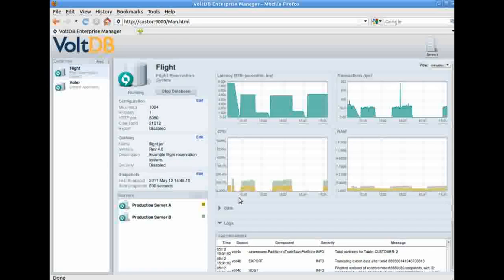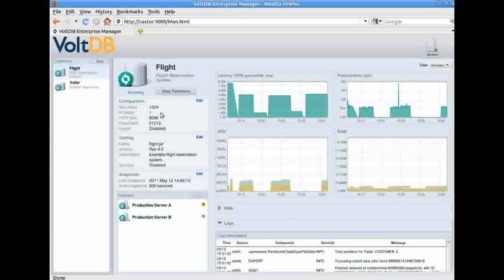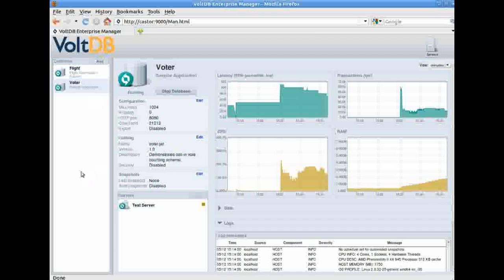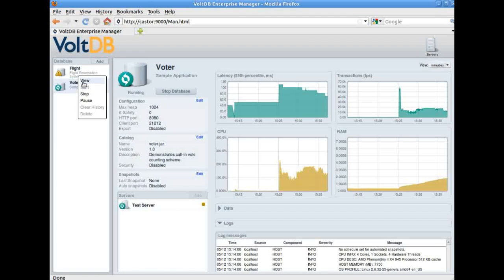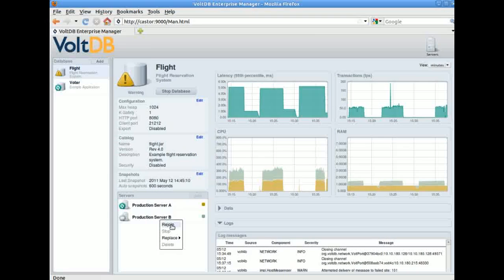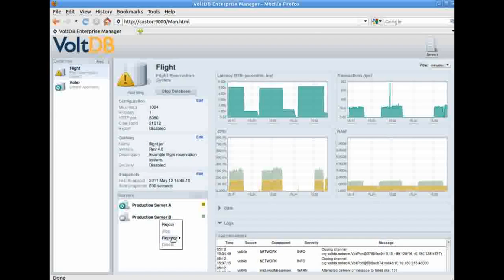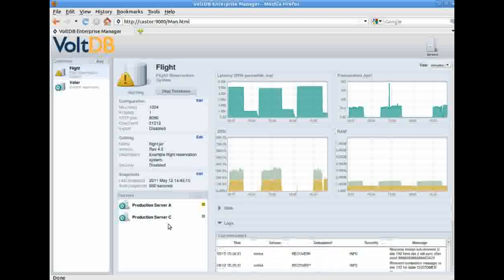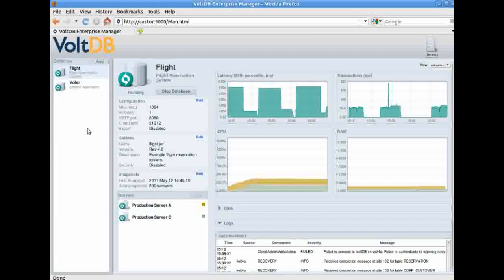Monitoring Database Health with VoltDB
How to monitor database health with VoltDB